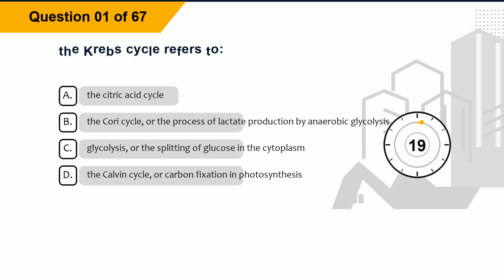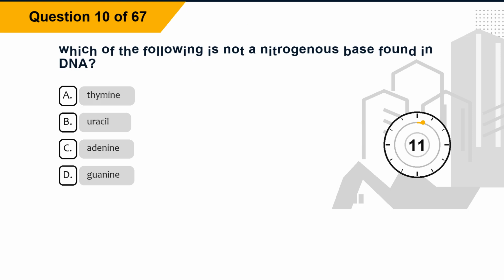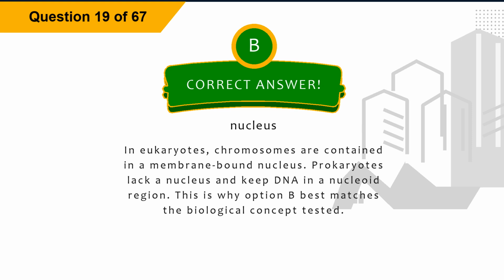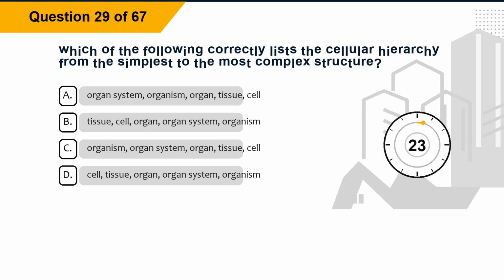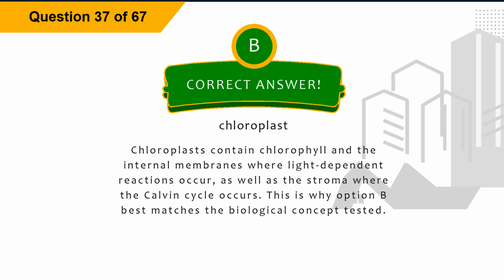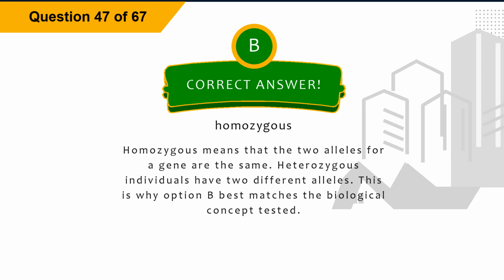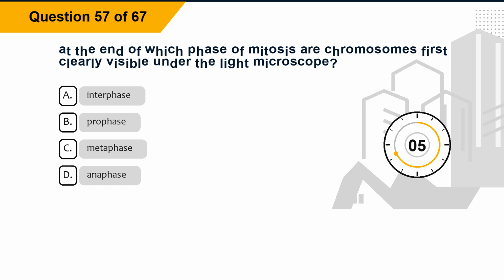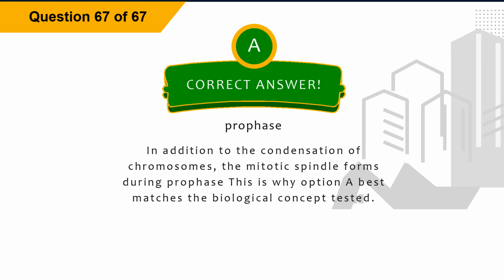HESI A2 Biology Practice Test Study Guide: Real Questions And Answers To Pass Your 2026 Exam Prep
Welcome to the definitive HESI A2 biology practice test study guide tailored specifically to accelerate your 2026 exam prep. Achieving top scores on the biological sciences section is a vital milestone in your nursing journey, and this video delivers the exact practice questions you need to succeed today. If you are pursuing reliable exam help, you have found the best resource available online. From analyzing cellular biology and genetics to detailing metabolic pathways, we cover every core concept in depth. As you watch, you will experience a captivating learning environment that presents actual questions and answers directly on screen alongside a visible countdown timer to simulate real test conditions. You do not need to rely on an unverified cheat sheet or an unorganized practice test Reddit post when preparing for your upcoming exam.

Instead, trust our carefully selected question bank to guide your learning sessions. Our visual structure functions like an interactive practice flashcard system: you can pause the video when a practice exam question appears, choose your answers, and then resume to hear a distinct chime audio cue confirming the correct answer key. We thoroughly explain the basic scientific reasoning behind every choice in this exam review, helping you understand difficult subjects such assuch as cellular respiration, mitosis, meiosis, and macromolecule functions. This method is far more effective than simply memorizing an answer sheet or relying on a basic pdf free file. Every single detail in this guide aligns directly with the current 2026 academic standards to give you total confidence on test day.

If you are looking to take your study routine even further, click the prominent green pill-shaped call-to-action button on our page to visit quizzprep.com today. Our trusted site offers premium study guide materials, a complete testbank, and additional practice tests free of charge. We provide dedicated, specialized help and educational resources created to support your specific nursing admission goals. You can easily access our practice test PDF files for quick offline studying. Grab exclusive PDF materials directly from our secure platform to keep reviewing on the go. This video is packed with real questions that mirror the exact structure and difficulty of the official assessment.

By treating this video as a formal exam practice test, you condition your mind to recall key biological facts under pressure. From organelle functions to genetics fundamentals, our comprehensive review ensures nothing is missed. This practice test quizlet-style video turns passive viewing into active learning. Engaging with our educational content helps us continue bringing high-quality exam questions and answers to healthcare candidates everywhere. We remain fully committed to providing the best practice exam-free resources online. Keep advancing, leverage our practice test quizlet multiple-choice format, and let this guide lead you to success.